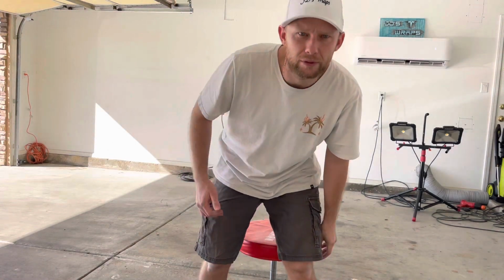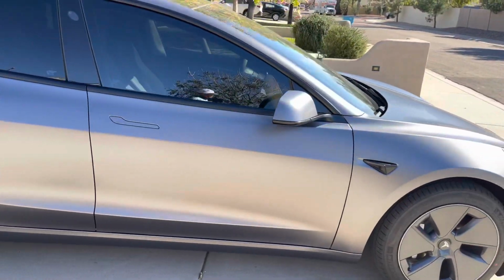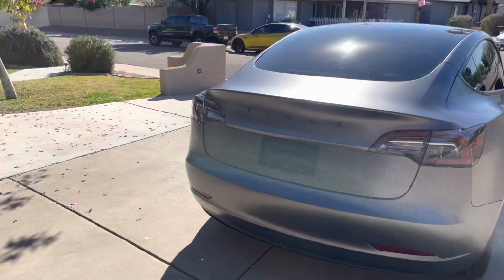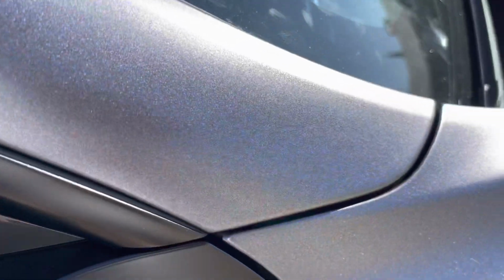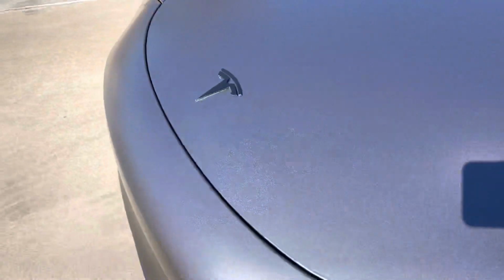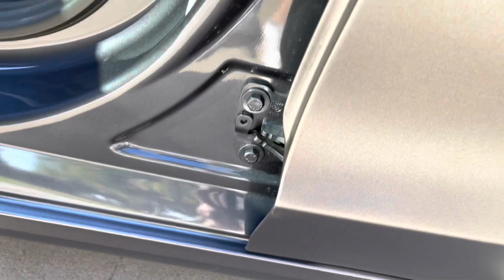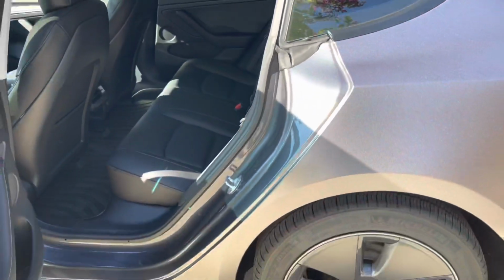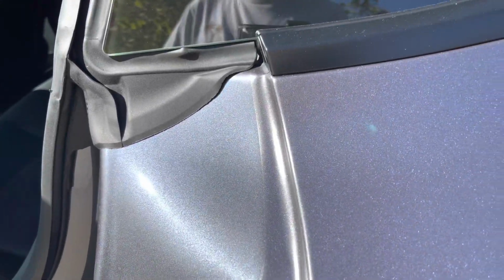Another Tesla wrap reveal (3M satin dark gray), plus the future of this channel!!!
Here I reveal my latest wrap and also discuss the future of this YouTube channel!